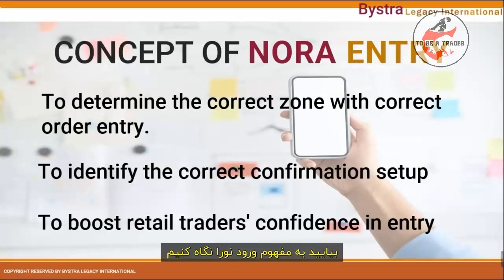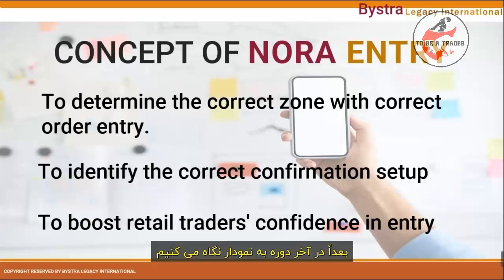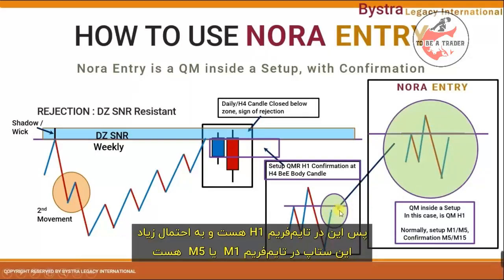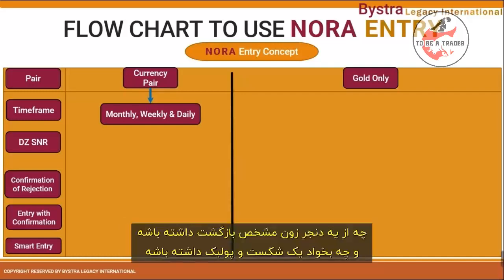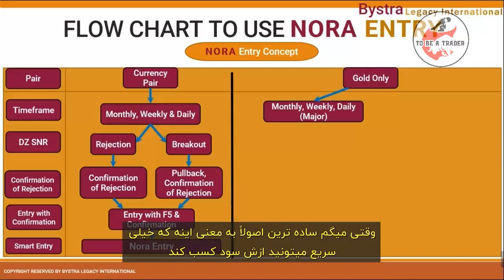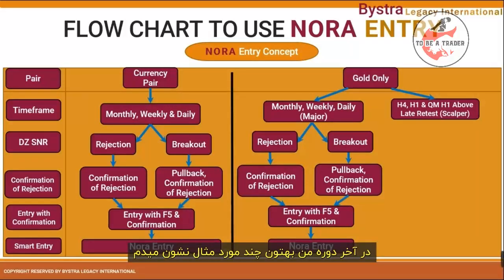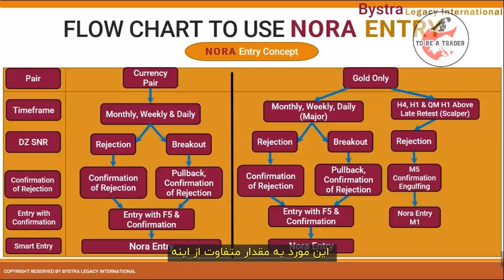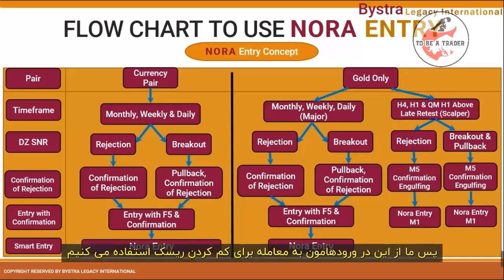ورود هوشمندانه به معامله با RTM / پرایس اکشن پیشرفته RTM به سبک خانم نورا بیسترا Nora Bystra قسمت22